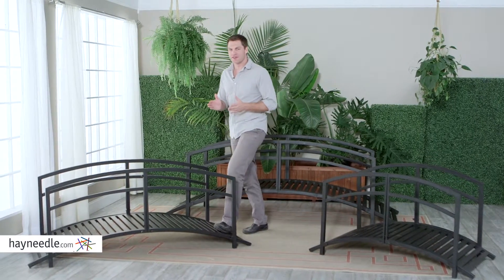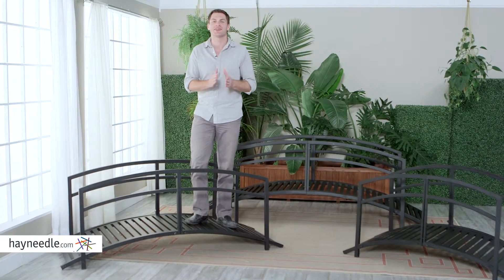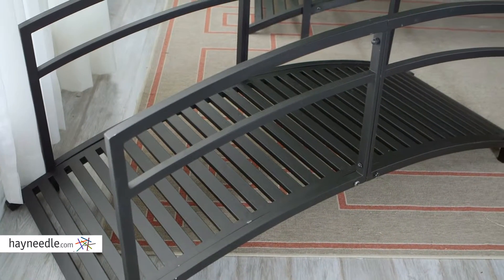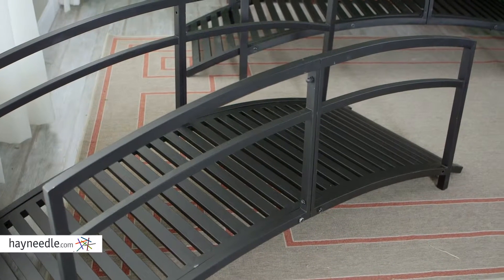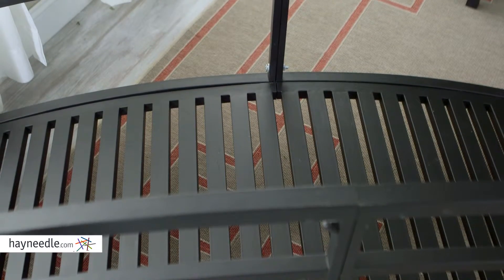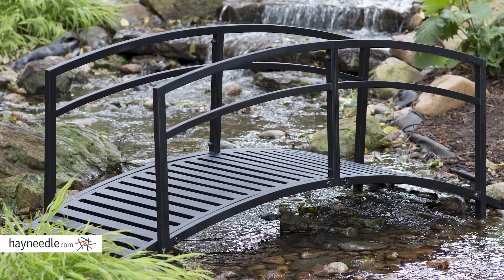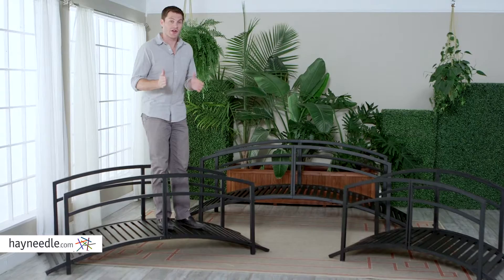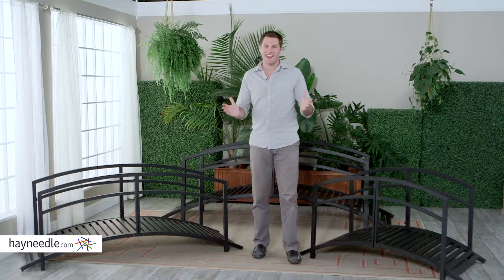Belham Living Danbury Garden Bridge - 6 ft. - Product Review Video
For more details or to shop this Belham Living garden bridge visit Hayneedle

To view our full assortment of garden bridges, visit Hayneedle